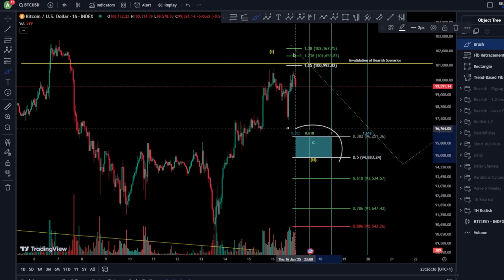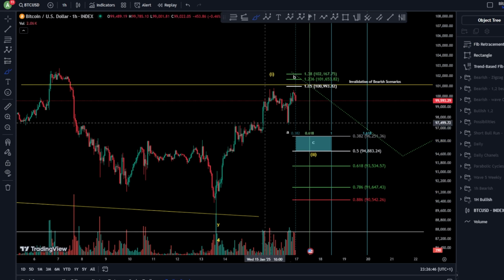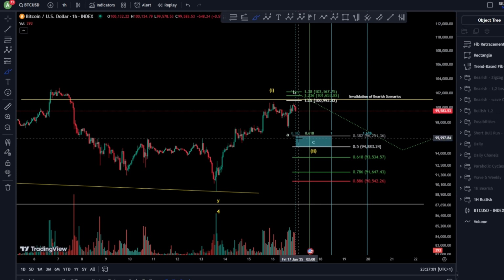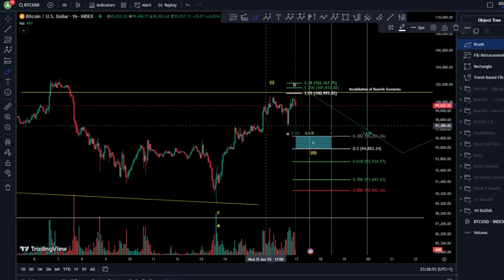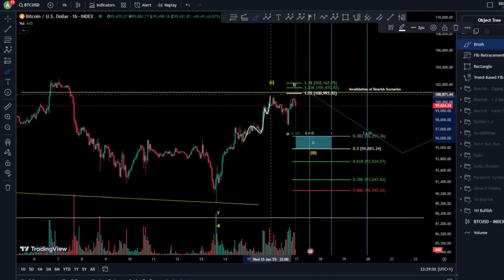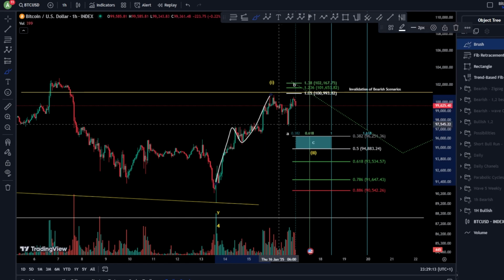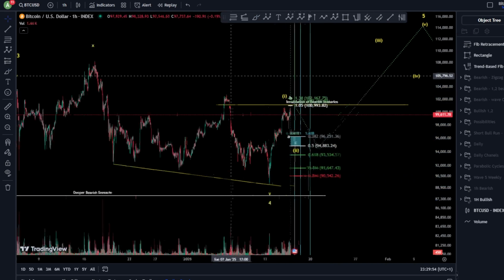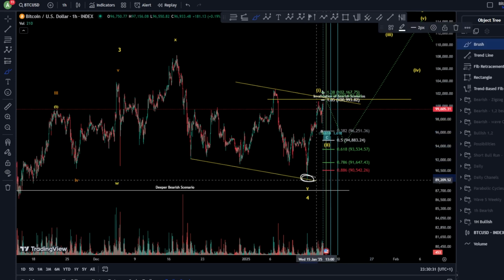Bitcoin (BTC) What’s Next? Key Levels, Timing, Bullish vs. Bearish Scenarios | Elliott Wave Analysis